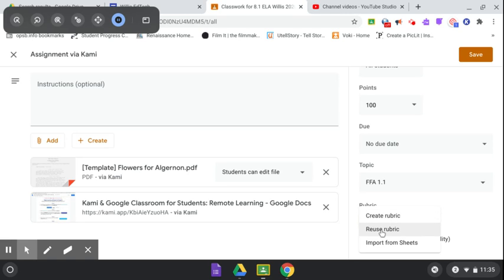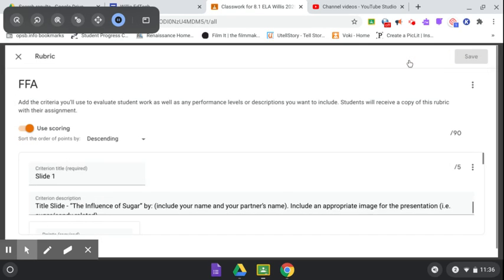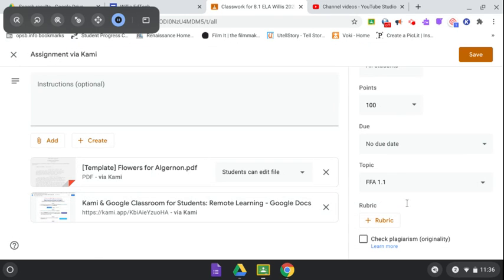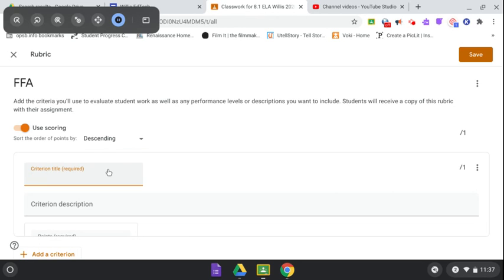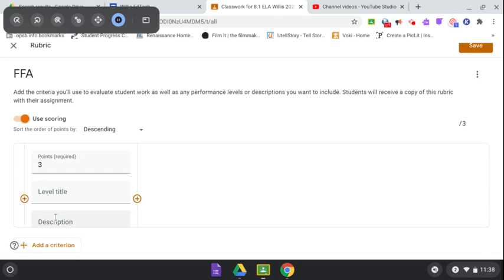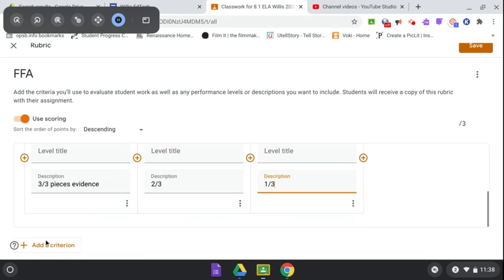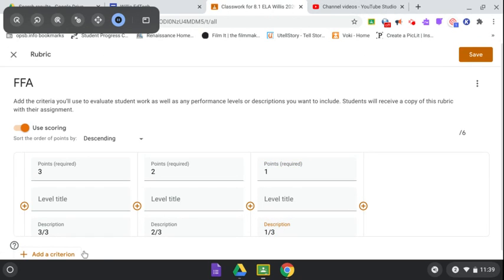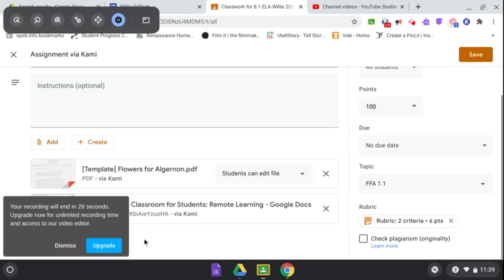Google Classroom Rubrics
This video explains how to embed a rubric within a Googel Classroom assignment.